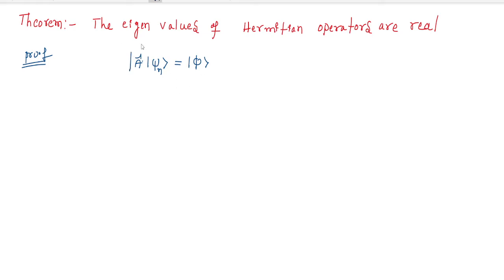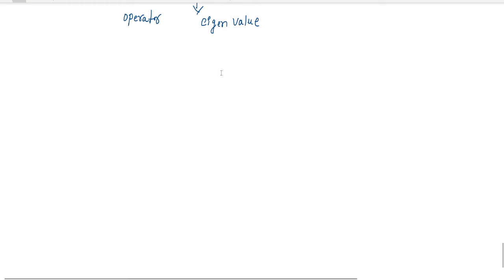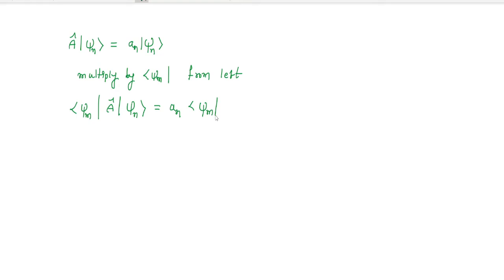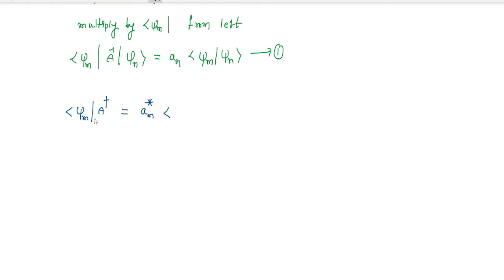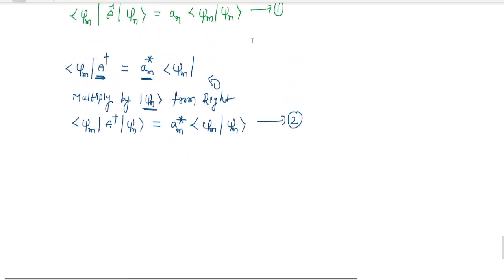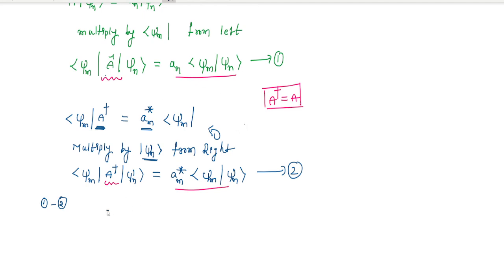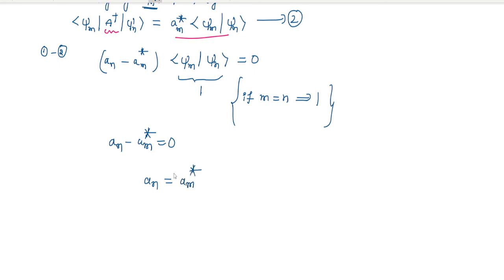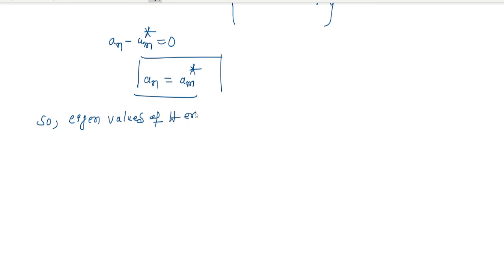#09 -The eigen values of hermitian operators are real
The eigen values of hermitian operators are real